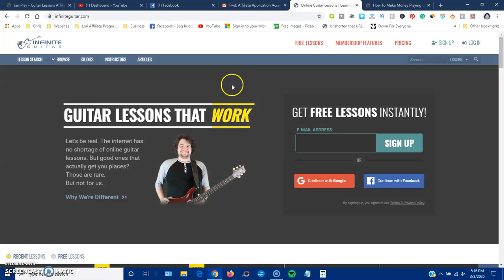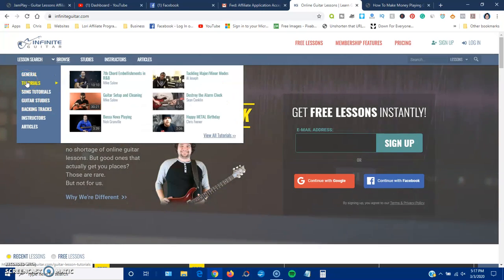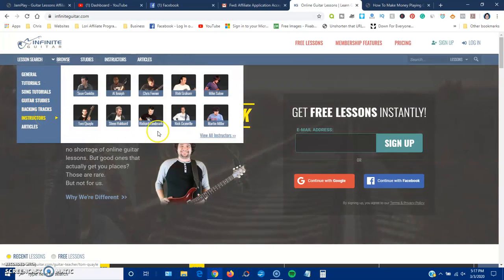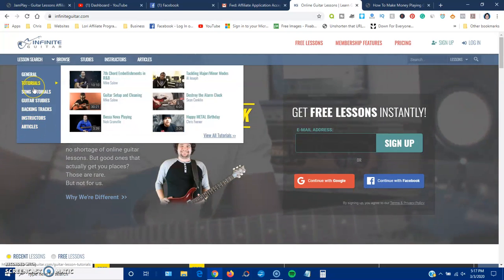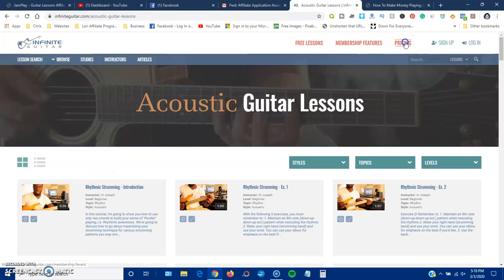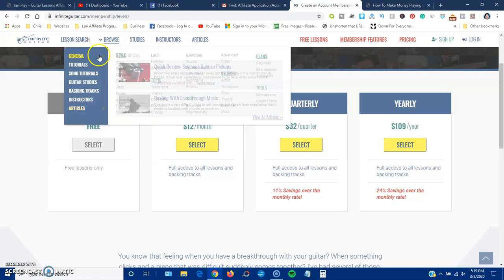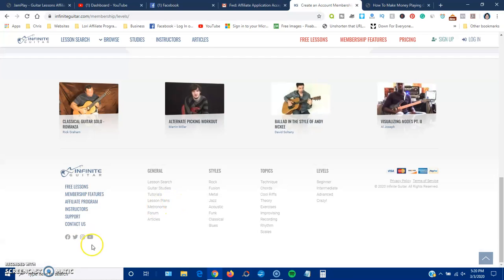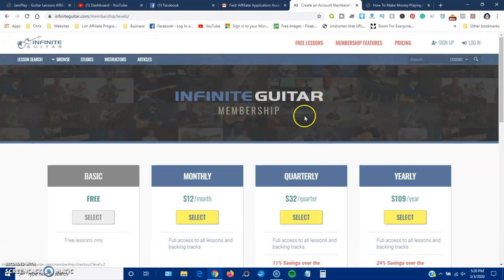Online GUITAR Lessons for Beginners FREE and PAID Plans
If it involves making money there is no guarantee you’ll receive the same results or any results at all.
Your results will depend entirely on your work ethic, skills, and abilities.